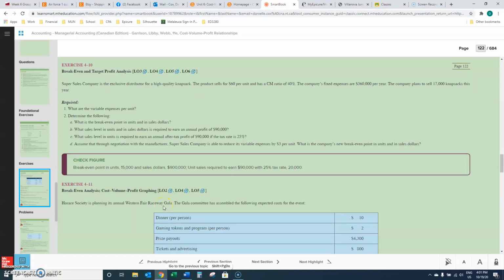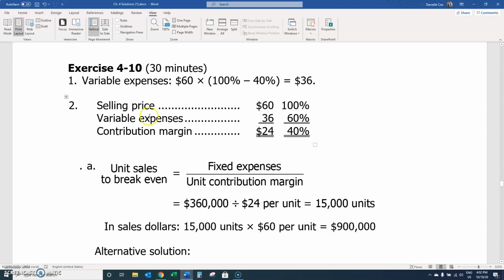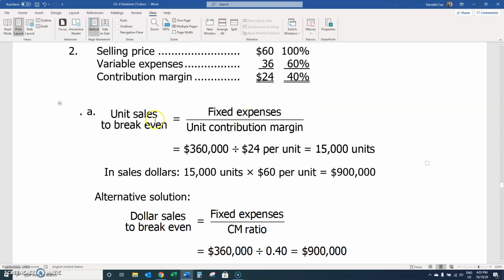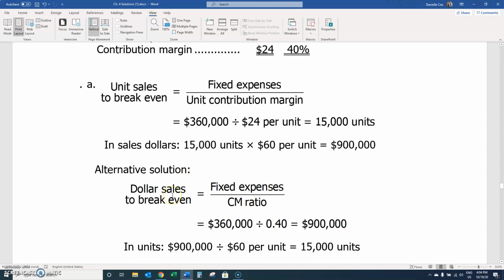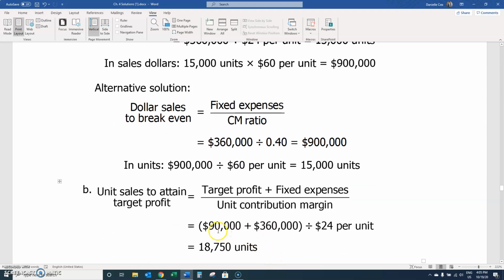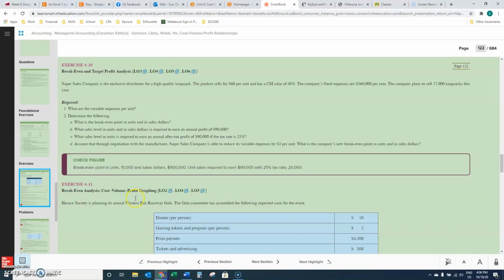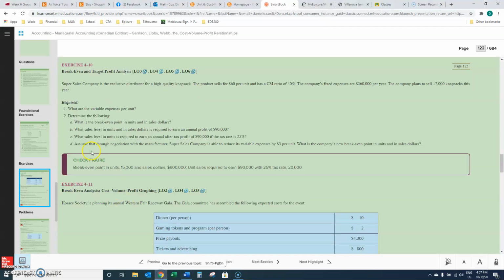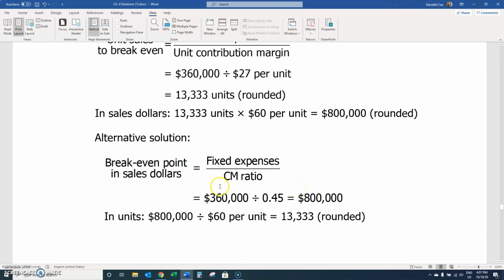AC2250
Exercise 4-10